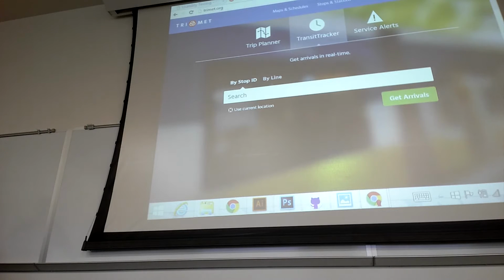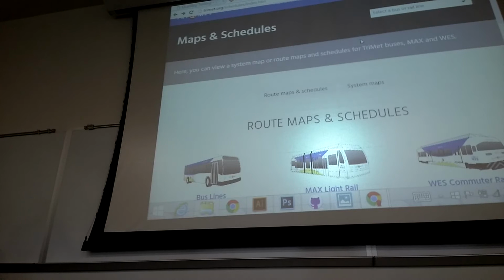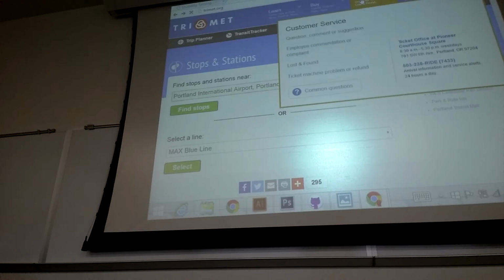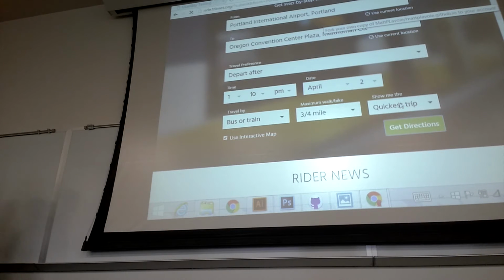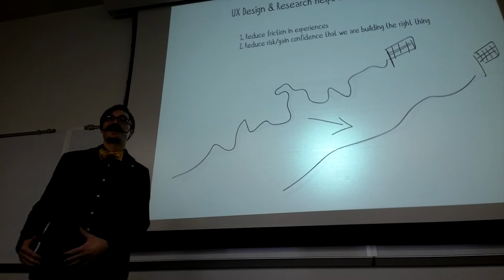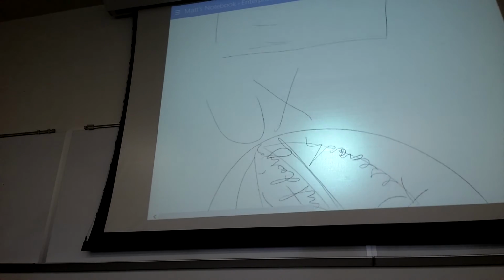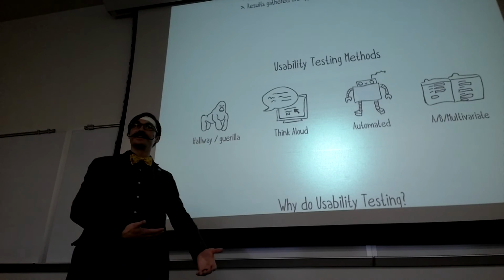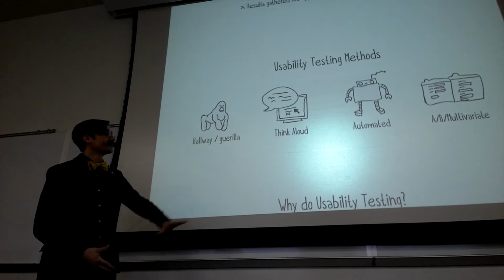Usability Testing - Cheap and Dirty @ Orlando Code Camp 2016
This presentation on usability testing was given at Orlando Code Camp 2016. Unfortunately only the first 30 minutes were recorded, but hopefully you find value in watching the live usability session.

Find the "slide" and links to the sample script and scenarios

I'll be working on an article diving into usability testing methods and covering what was missed in the last 20 minutes, so follow me on Medium or Twitter to see that when it comes out: